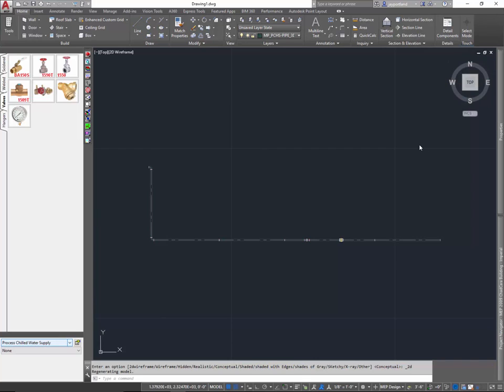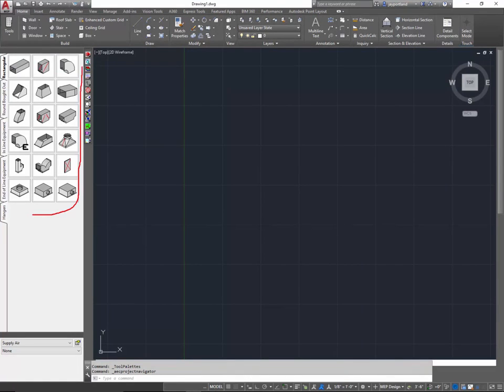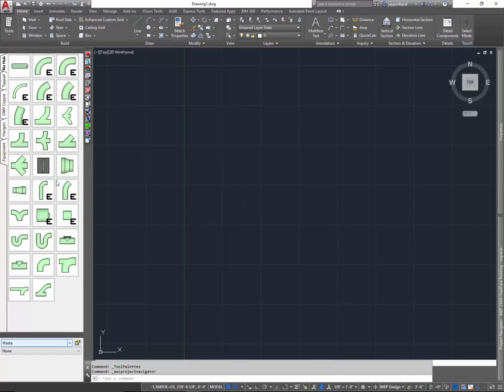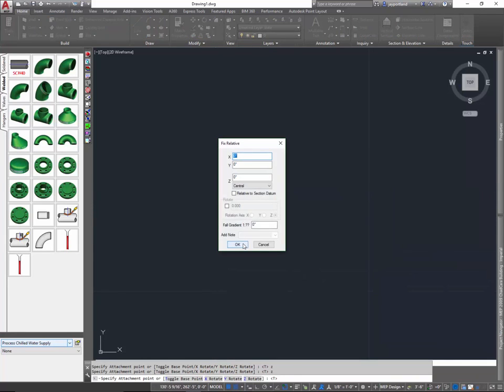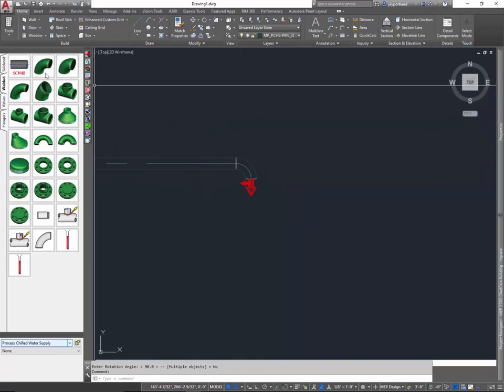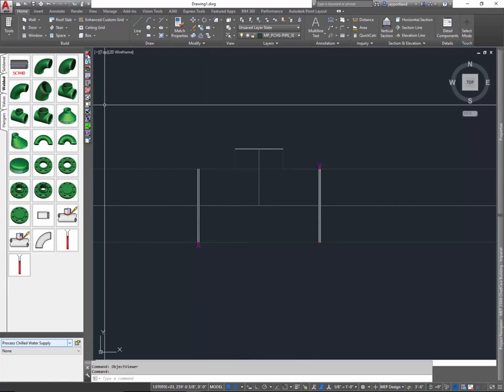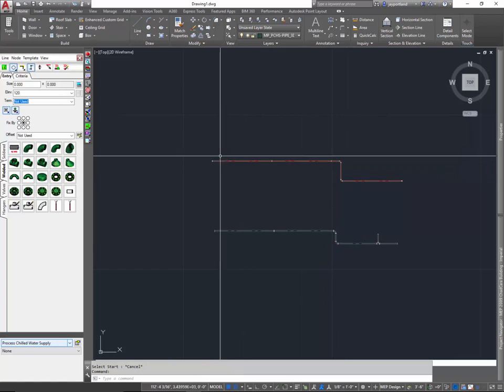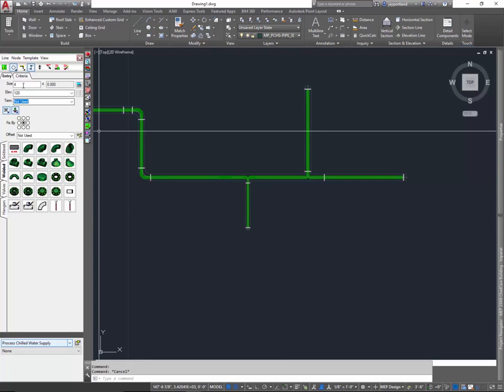Fabrication CADmep Drawing Pipes and Fittings